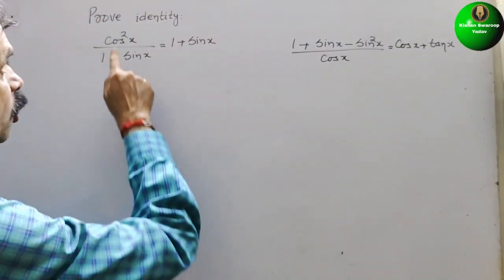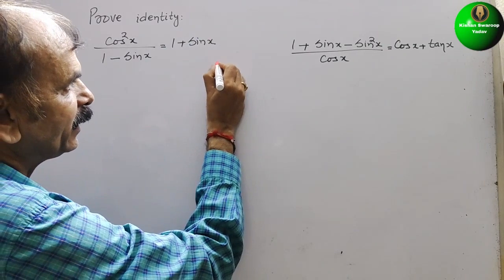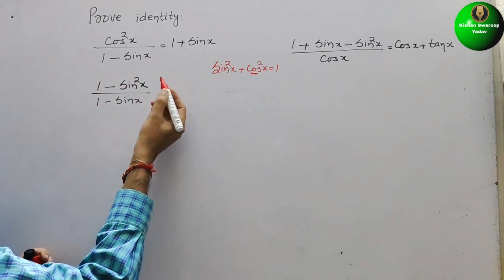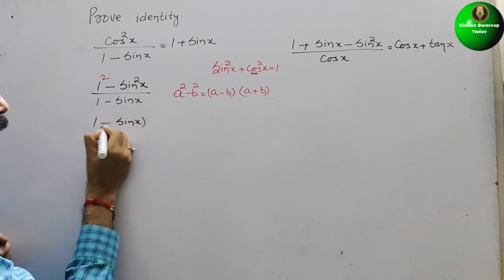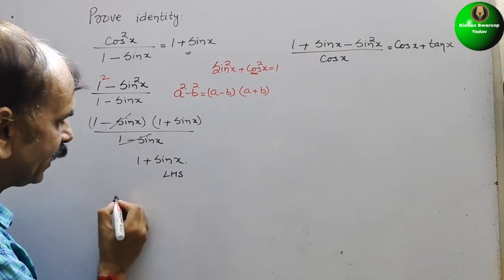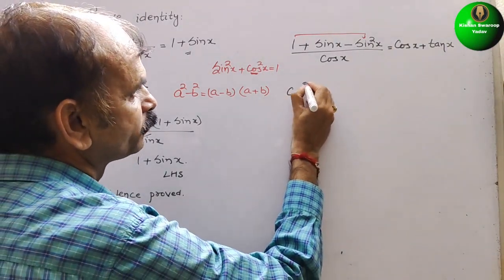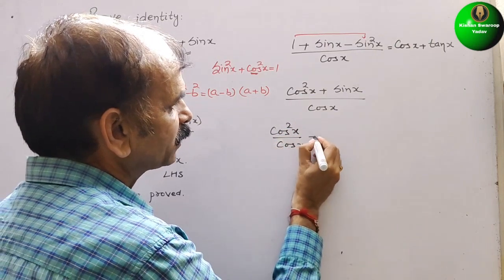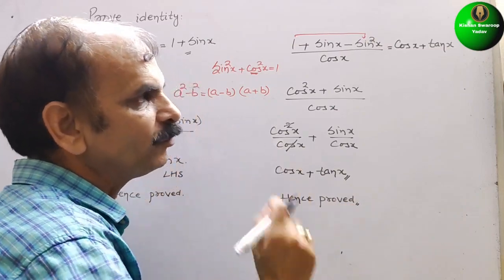Prove Identity: (c) Cos^2 x / 1-Sinx = 1+Sin x; (d) 1+Sin x -Sin^2 x/Cos x = Cos x + tan x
Trigonometry Ex 5G Q 2(c-d)